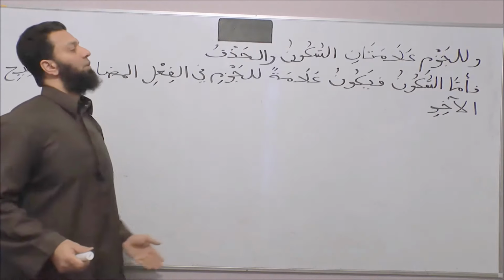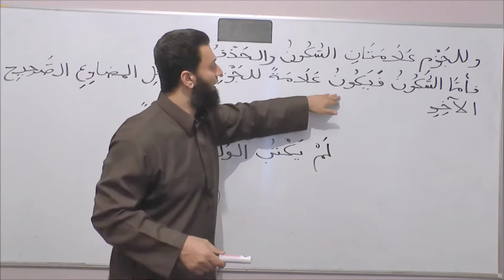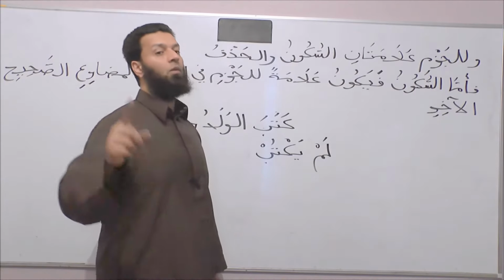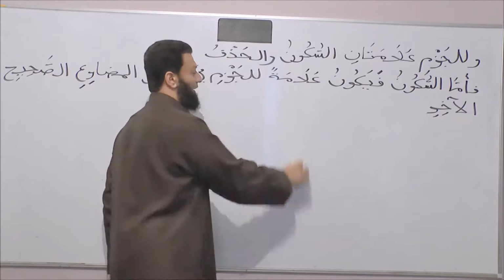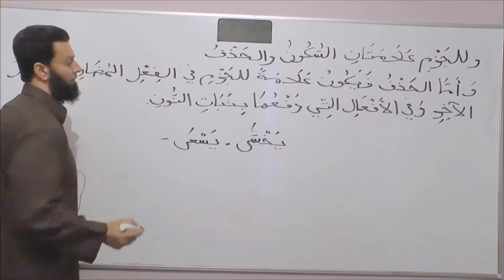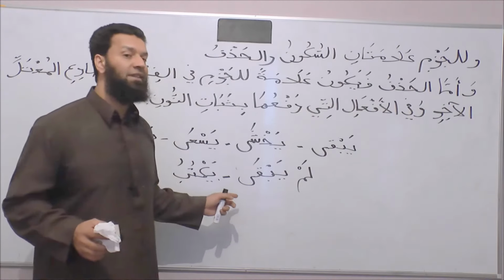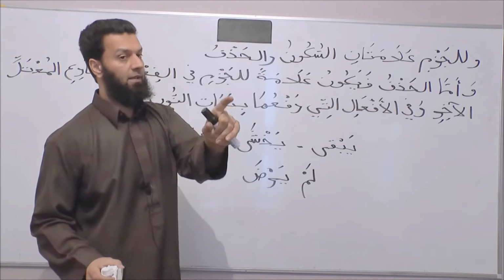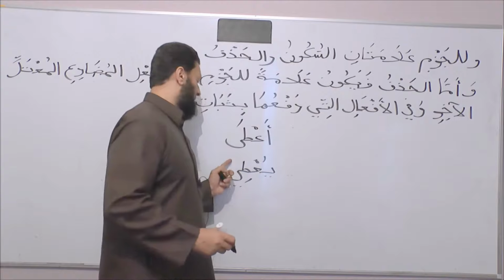Ajrumiyyah - Lesson 15 - Abu Sulaymaan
An explanation of the classical text al-Ajrumiyyah by Abu Abdullah Muhammad bin Muhammad bin Dawud as-Sanhajee (رحمه الله).

This lesson explains the statements:

وَلِلْجَزْمِ عَلاَمَتَانِ: -السُّكُونُ. -وَالحَذْفُ. فَأَمَّا السُّكُونُ فَيَكُونُ عَلاَمَةً لِلْجَزْمِ في الفِعْلِ المُضَارِعِ الصَّحِيحِ الآخر. وَأَمَّا الحَذْفُ فَيَكُونُ عَلاَمَةً لِلْجَزْمِ: -في الفِعْل المُضارِع المُعْتَل الآخِر. -وَفي الأَفْعَالِ الخَمْسَةِ التي رَفْعُهَا بِثَبَاتِ النُّونِ

For Android:
Arabic Grammar For All: